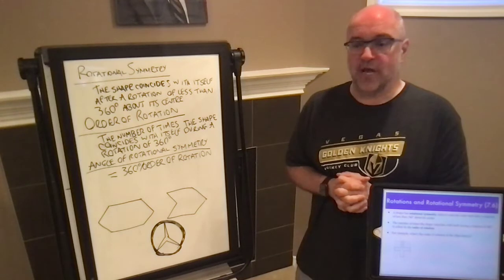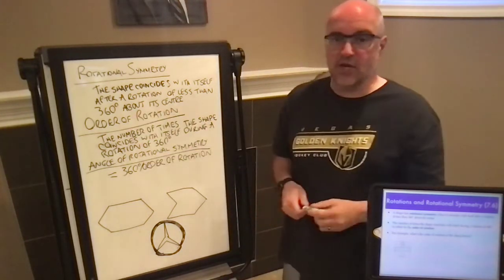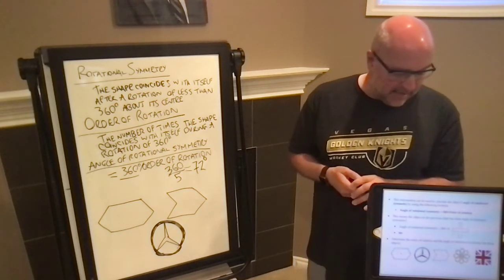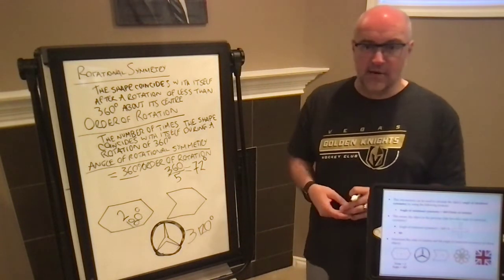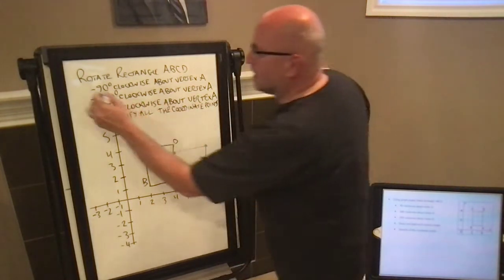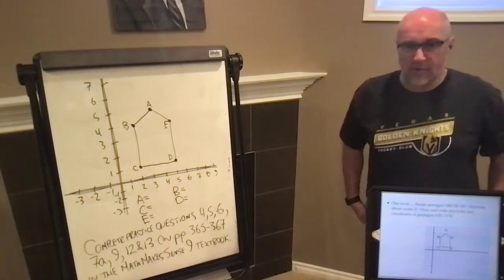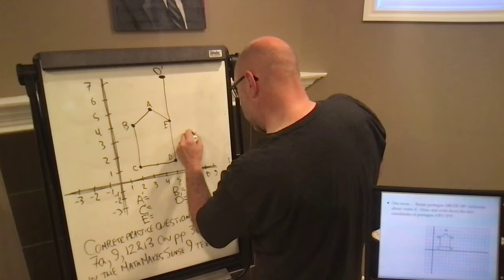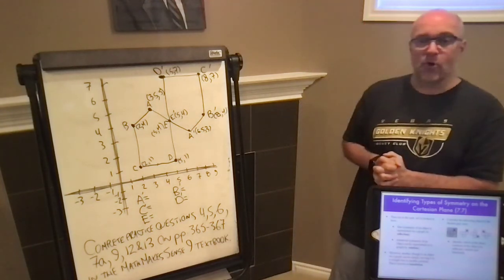Rotations & Rotational Symmetry (Unit 7, Topic 7.6)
Mr. B. investigates how to graph rotations, including orders of rotation and angles of rotational symmetry.

Associated Assignment:  Complete practice questions 4, 5, 6, 7a, 9, 12, & 13 on pages 365-367 in the Math Makes Sense 9 textbook.